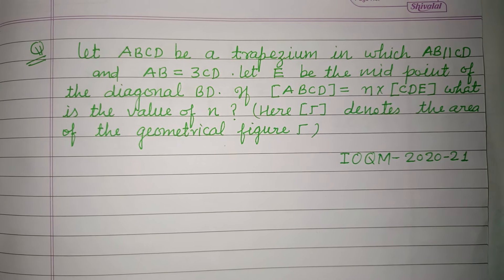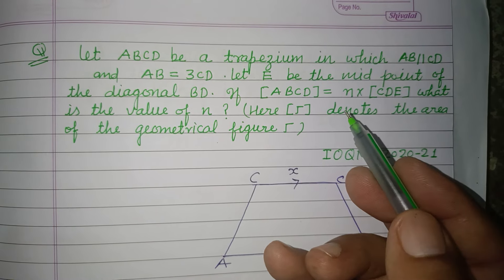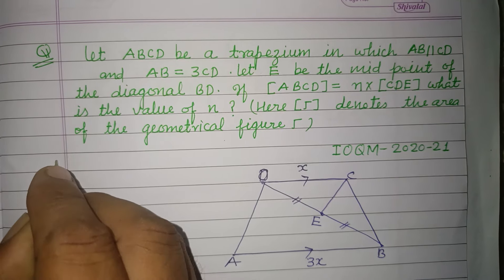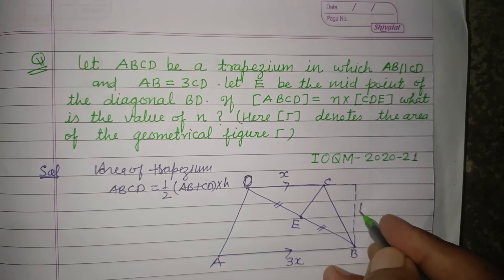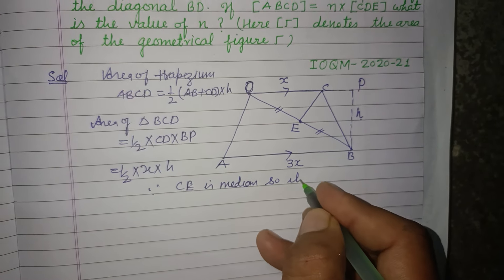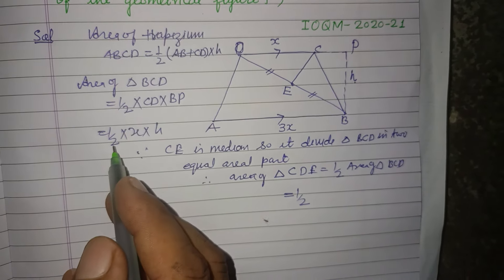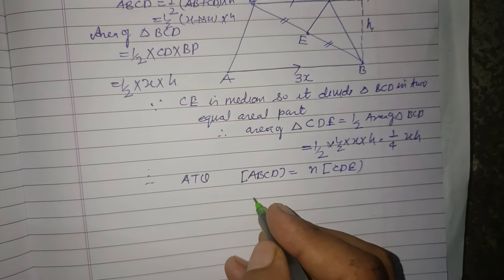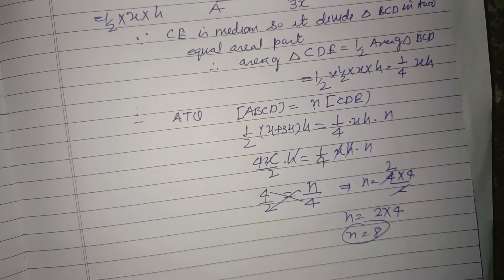Let ABCD be a trapezium in which AB||CD and AB= 3CD let E be the mid point of the diagonal... | ioqm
indian Olympiad qualifier in mathematics problem solution